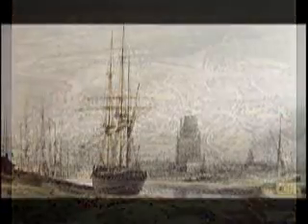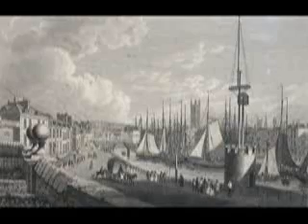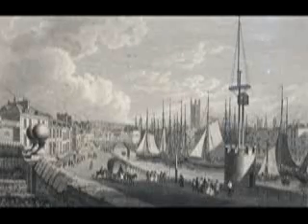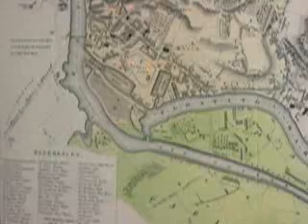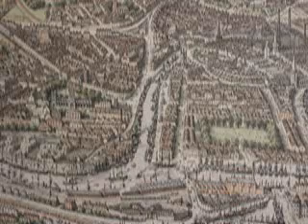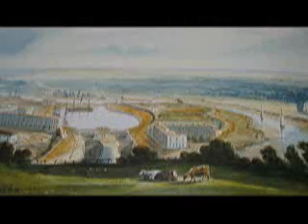Silt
A story of the problems Brunel faced in dealing with the silty Bristol harbour